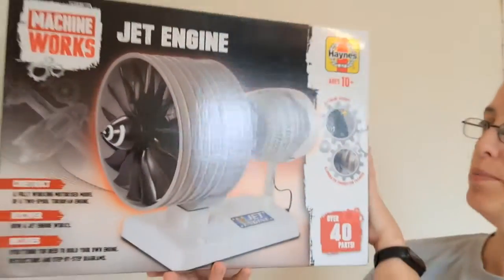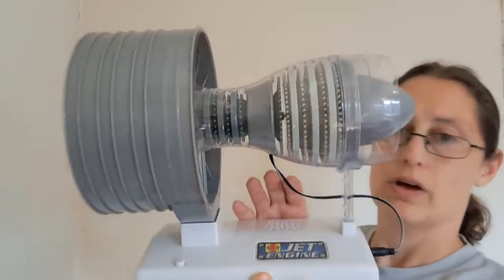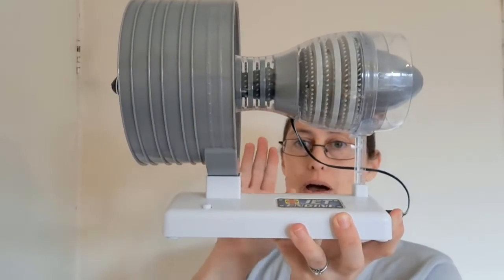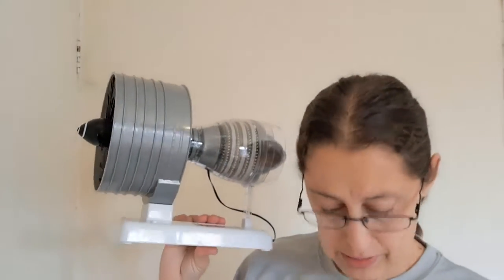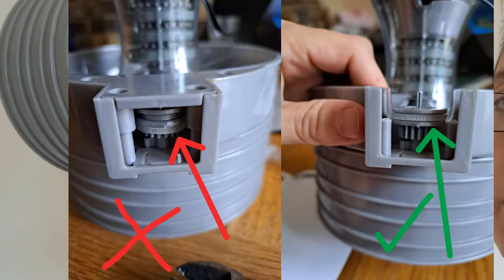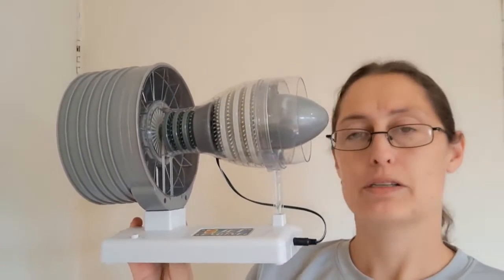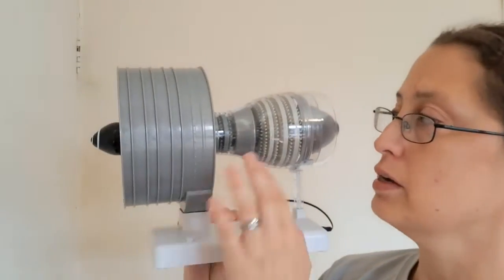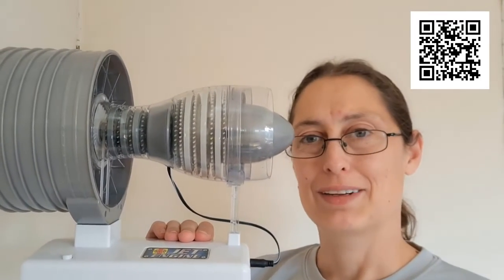Learn about Aerospace Engineering with Machine Works' Jet Engine Kit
By Dr Jennifer Martay, PE

Review of Machine Work's Jet Engine Kit

Quick and simple build.  Clear instructions.  Fun to watch.  Great introduction to aerospace engineering for a budding engineer!  £40 price post a bit expensive - look for it on sale for around £25!